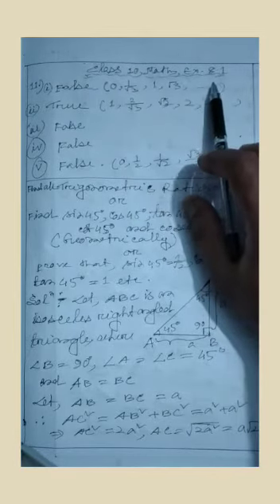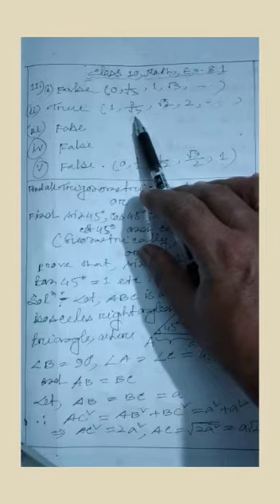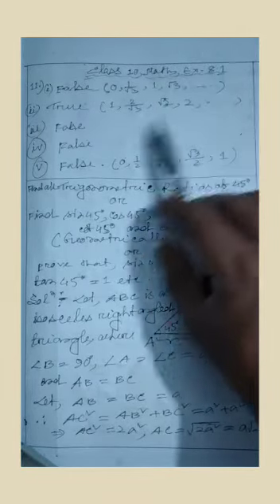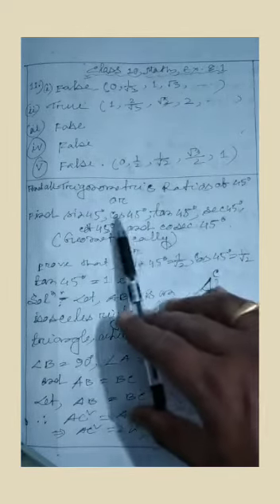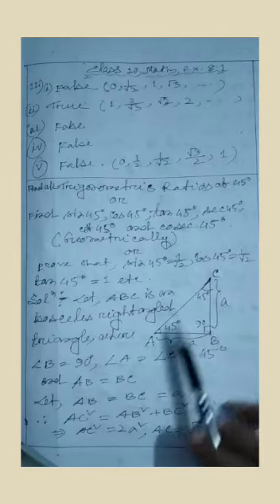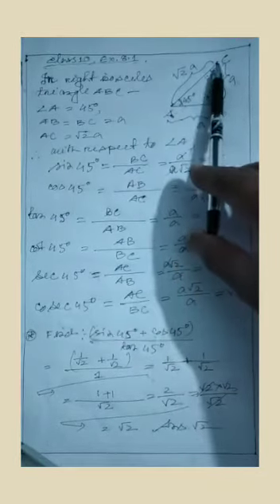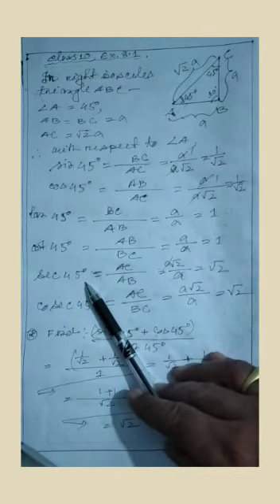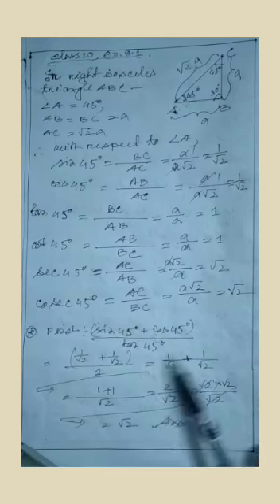Erudite 15 May class 10 Math by Hemen Sir